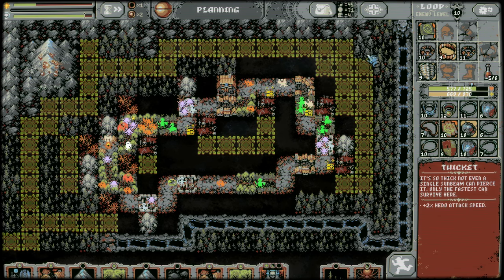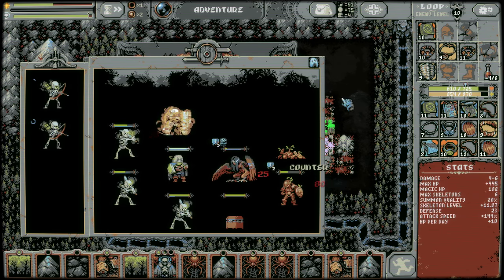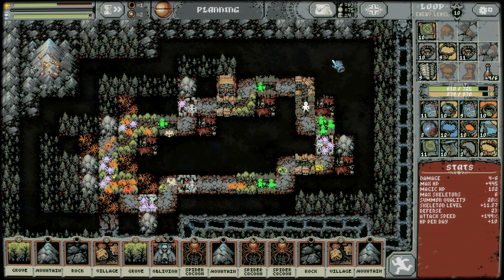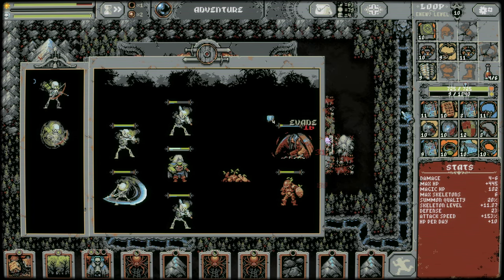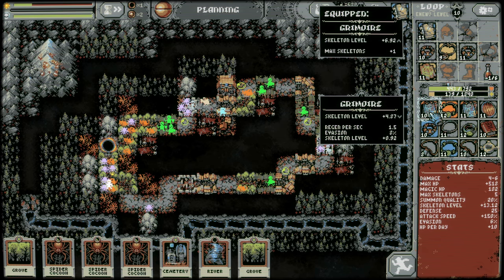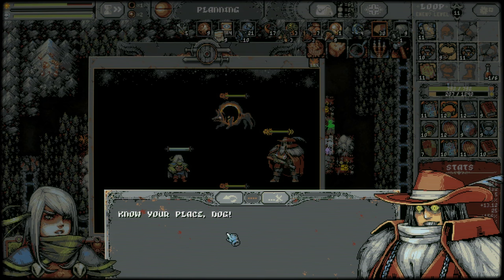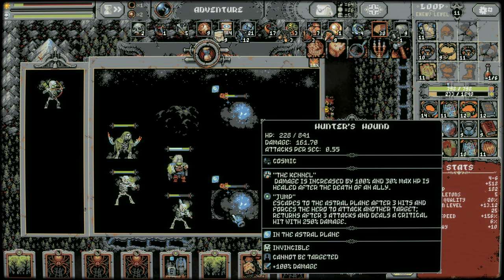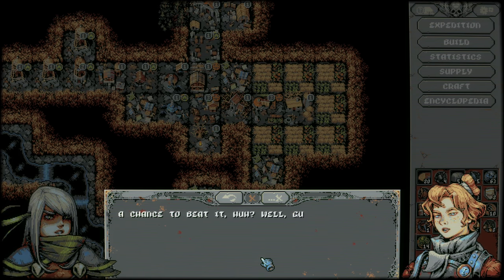CHAPTER 3 BOSS FIGHT // Loop Hero // Let's Play Part 26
Wield an expanding deck of mystical cards to place enemies, buildings, and terrain along each unique expedition loop for the brave hero.
Loop Hero Playlist 👇🏻 Other Playthroughs 👇🏻

🤔 NEW HERE? 🤔